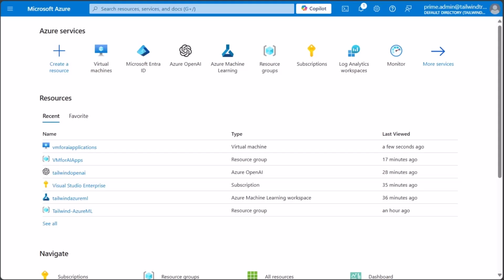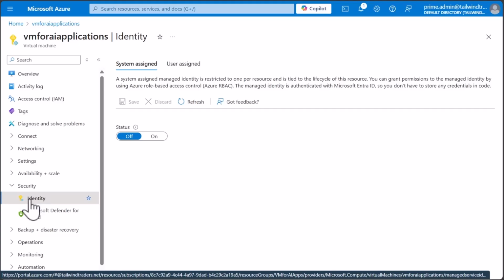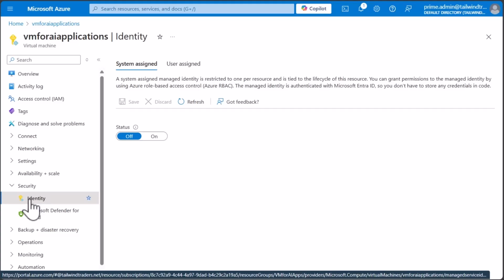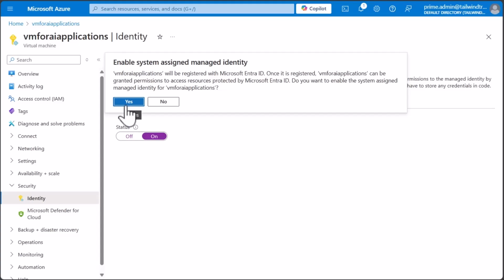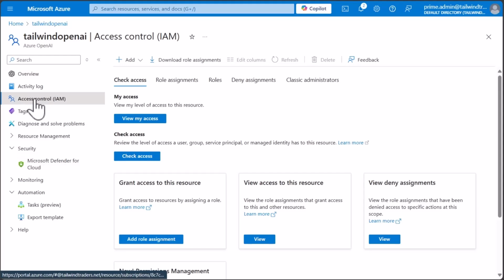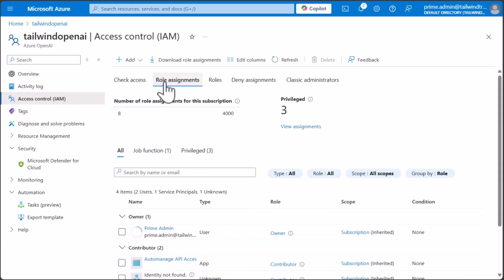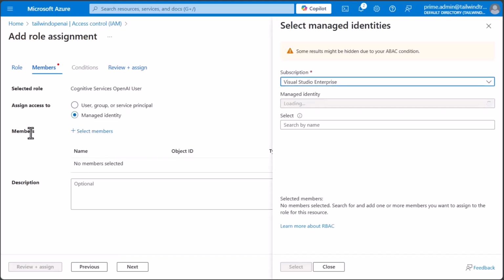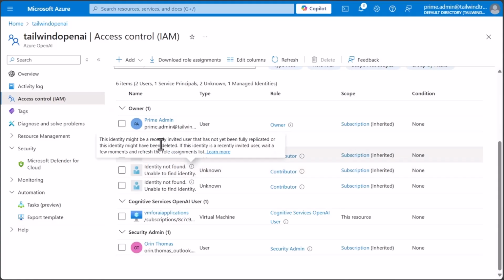Configuring managed identities for Azure VMs to allow access to Azure OpenAI services.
In this video I go through the process of configuring an Azure VM with a managed identity, which is like a computer account for Entra ID, that I then configure with the appropriate permissions to an Azure OpenAI instance. This will allow anything running in the VM, such as an application, to interact with the Azure OpenAI instance using the permissions assigned to the VM's identity.